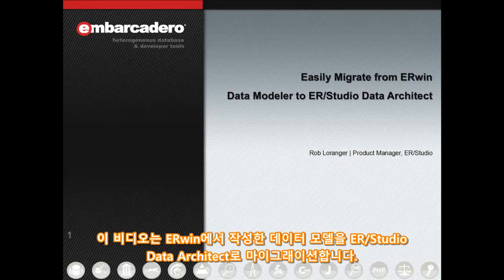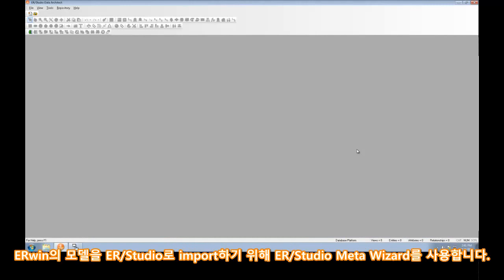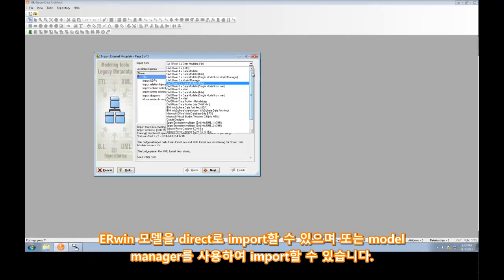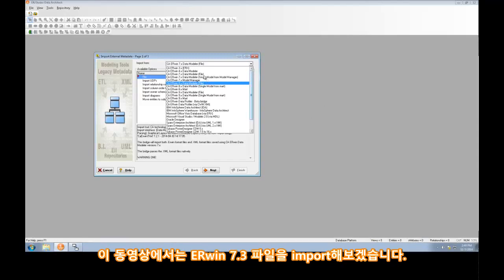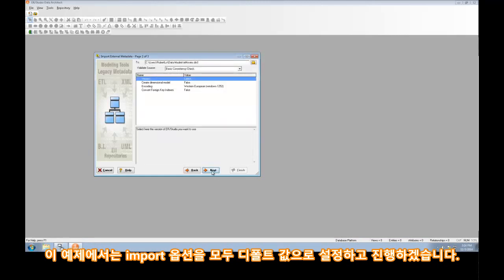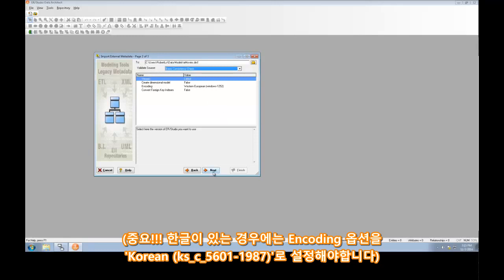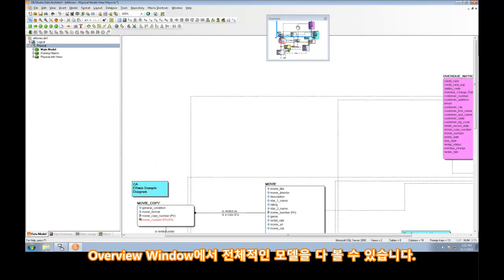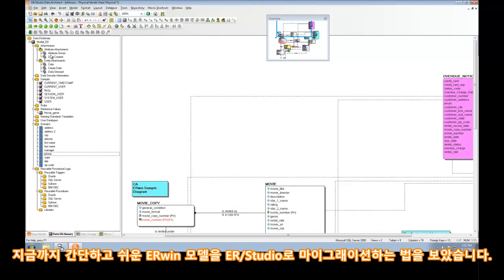ERwin으로 작성된 데이터모델을 ER/Studio로 마이그래이션하기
ER/Studio의 MetaWizard 기능을 이용해
간단하게 ERwin에서 작성한 데이터모델을 ER/Studio로 마이그래이션합니다.